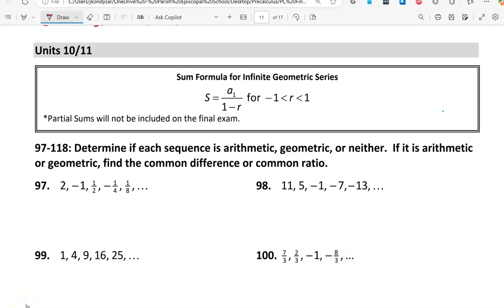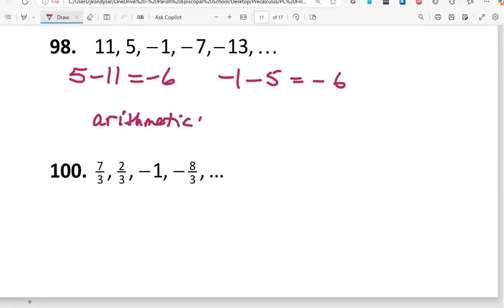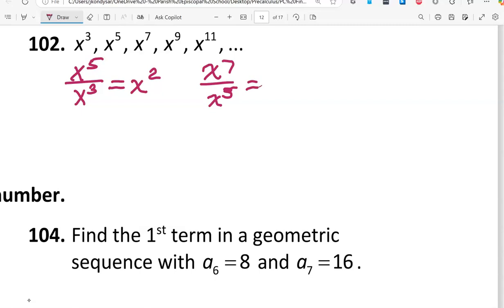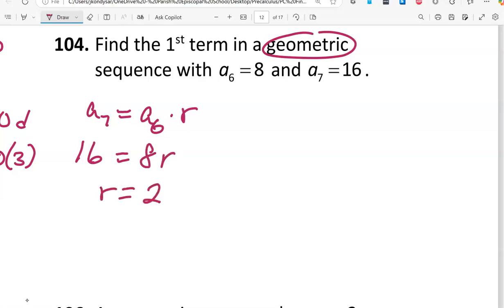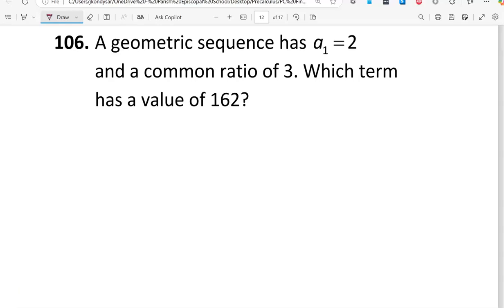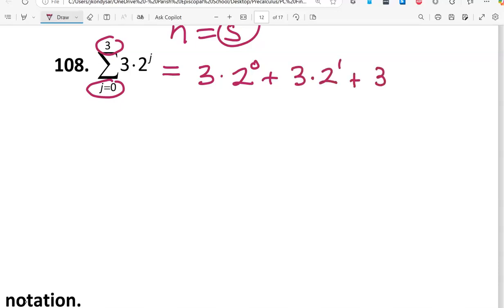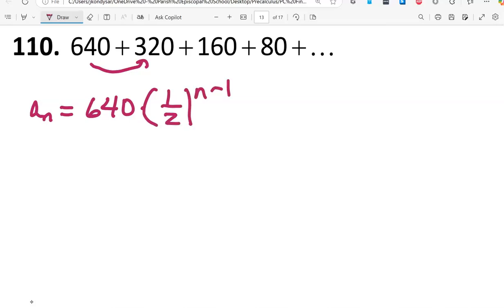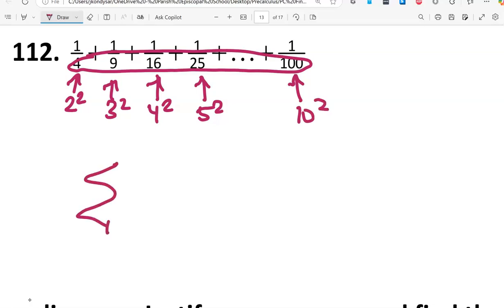PC Final Exam Review 97 112